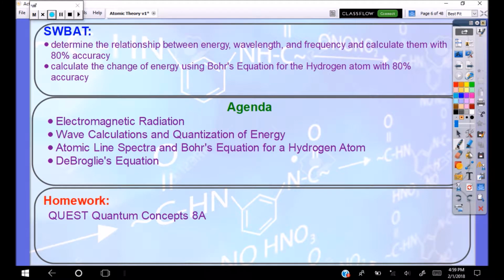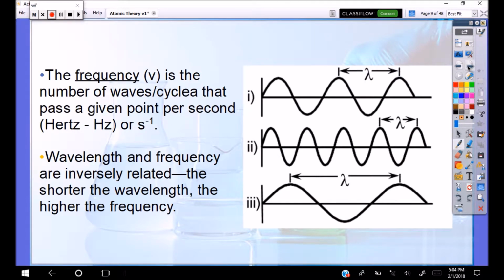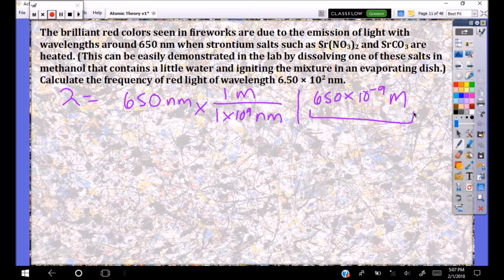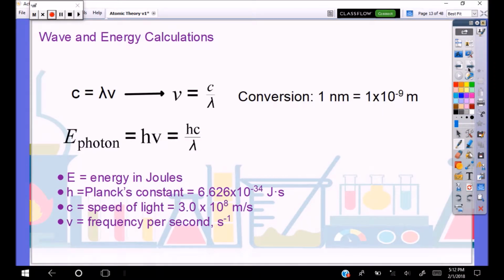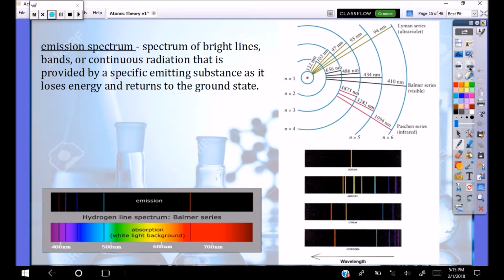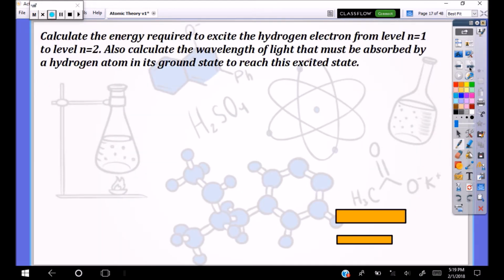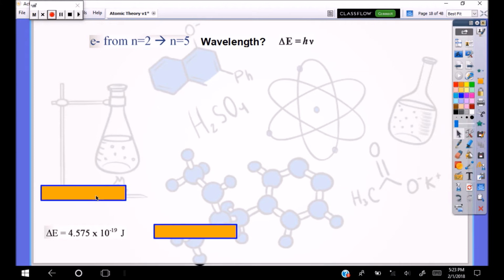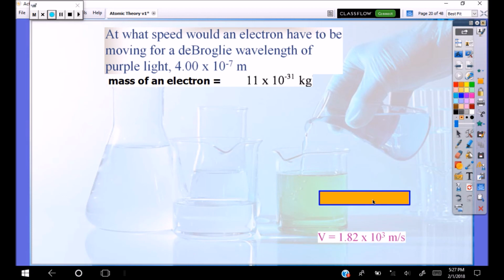Atomic Structure Part I